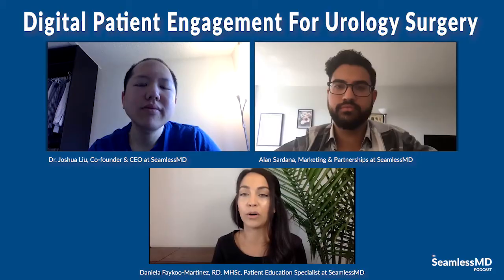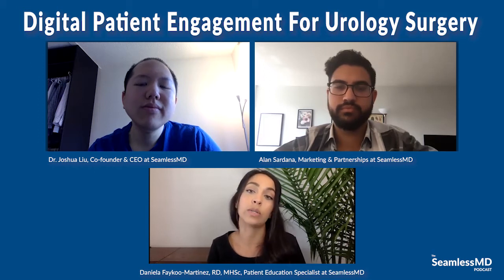SeamlessMD Ep. 18 – Using Digital Patient Engagement For Urology Surgery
Episode 18 of the SeamlessMD Podcast – Stories from the frontline of Digital Patient Engagement. Show notes 👇

[00:07] Introducing Ms. Daniela Faykoo-Martinez, RD, MHSc, Patient Education Specialist at SeamlessMD who designs digital care plans for urology surgery such as prostatectomy and cystectomy;

[02:46] How Ms. Faykoo-Martinez interviewed urology surgery patients before designing the digital care plan for urology surgery and discovered important topics to cover such as post-surgery care support, incontinence, and male sexual health;

[04:36] How digital patient engagement allows for caregivers (typically family members) to follow along with the patient for support;

[06:40] Dr. Liu describes a precursor app to SeamlessMD, where patients could fill out intelligent questionnaires before their visit to streamline the initial surgeon-patient visit;

[07:23] Why patients often prefer to answer questions electronically rather than in person when it comes to sensitive questions such as sexual dysfunction and mental health, and how SeamlessMD preempts certain education topics to help patients feel more normal;

[09:11] How Ms. Faykoo-Martinez leveraged SeamlessMD’s “branching logic” to include specific “bite-sized” tasks and education unique for each urology patient such as catheter-use which would only be shown to cystectomy patients with a catheter or neo-bladder education for neo-bladder patients, etc.;

[13:18] Why traditional education booklets are ineffective compared to digital patient engagement where education, reminders, and tasks are systematically delivered to preempt certain concerns and to ensure patients get the right education at the right time;

[15:43] How SeamlessMD addresses post-surgery dehydration via preemptive reminders and education, and tracks daily water intake and signs of dehydration to prevent readmission;

[17:24] How SeamlessMD’s daily “health-check” works by probing patient-reported symptoms and delivering feedback based on the patients’ input that either encourages self-management via education or prompts patients to reach out to a specific person for medical assistance if required;

[19:21] Why SeamlessMD prompts patients to contact their surgery team before going to the ER so the patient can potentially circumvent the ER wait times and so the surgery team can provide context for the patient;

[20:56] How surgery teams can use SeamlessMD to collect and review patient information in real-time such as compliance, symptoms and recovery data, or can “take a back seat” and review the patient-reported outcomes at a later date to identify quality improvement opportunities such as root causes for readmission;

[22:54] Why SeamlessMD is more than “just an app for patients” due to the amount of granular patient data being collected for the surgery teams to use for continuous improvements in patient experience and health outcomes;

[23:36] Lightning Round / Fast 5 Questions:

Q: What is something you believe that others in healthcare might think is crazy?
A: That there is a place for non-traditional medicine to co-exist alongside traditional western medicine.

Q: How has a failure or apparent failure set you up for later success? Do you have a favorite failure of yours?
A: When I was younger, I was interested in real estate but decided to pursue schooling instead of working full time in real estate. In 2017, after missing the Toronto real-estate bubble, I felt like I missed an opportunity…but ultimately pursuing additional education has really set me up for a successful career which will really pick up in the long term.

Q: Invisibility or super-strength?
A: Obviously super strength!

Q: Favorite movie?
A: “The Holiday” with Jack Black, Cameron Diaz, and Jude Law

Q: If you could have a gigantic billboard anywhere, with anything on it, what would it say and why?
A: It would have to be something about the environment! I have a deep-rooted passion for the environment, and I want more people to do stuff about it! Probably something to do with the latest Canada-Brazil deal on non-ethically sourced beef.